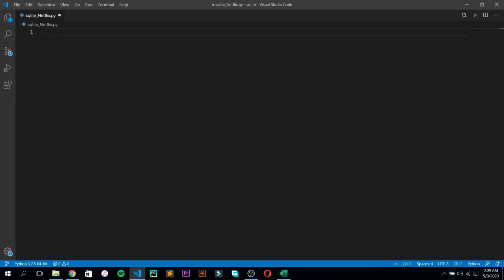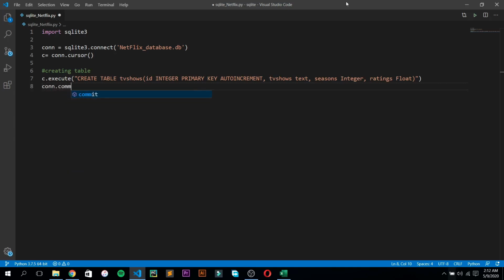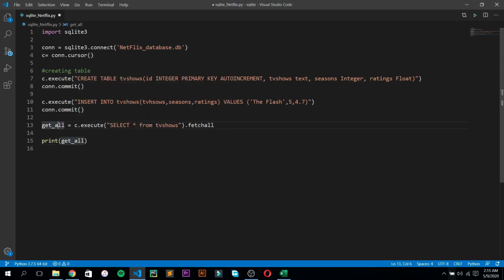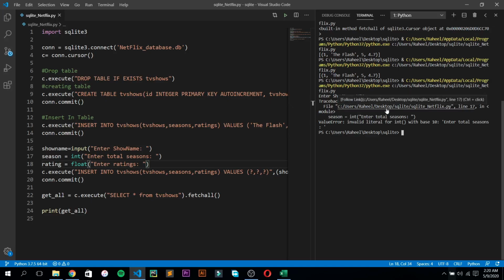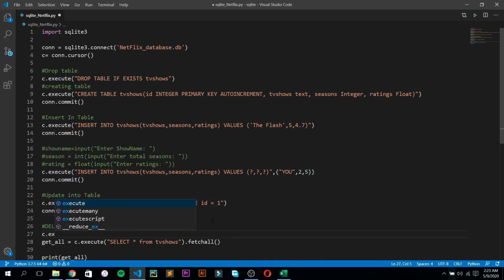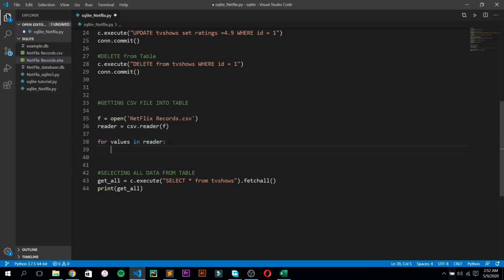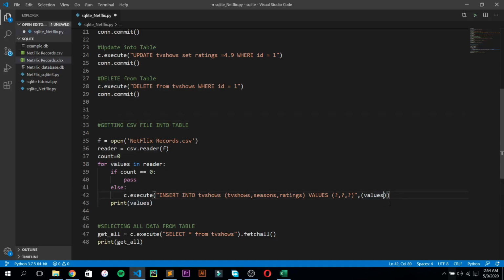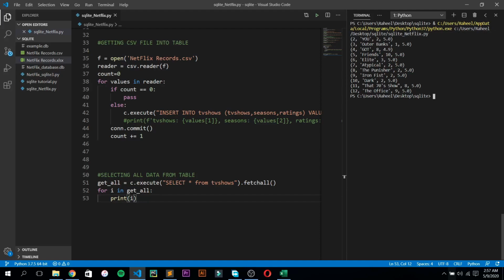SQLite Database With Python | CRUD Application [2020] | Tutorial on Demand | Episode 02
Episode 02 is about databases and how can you connect Databases with python and executing queries CREATE DELETE UPDATE INSERT.
PYTHON(Tutorial on Demand ) series is for all people just demand on any social media platform we will surely respond you back with your required tutorial.

Be a part of PyTroops family by contributing to this community. Our goal is to don't let anyone waste their quarantine time and Learn something new so we can be productive.